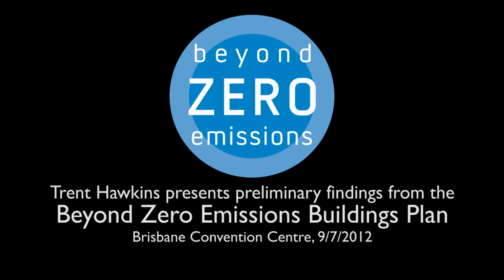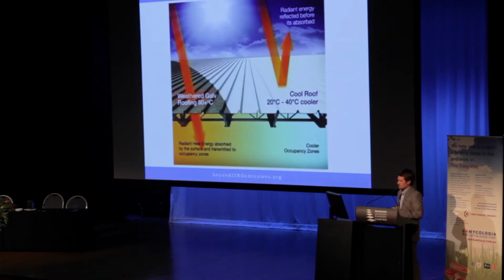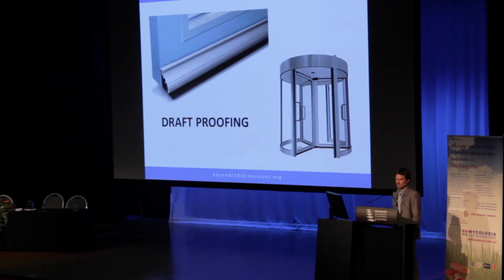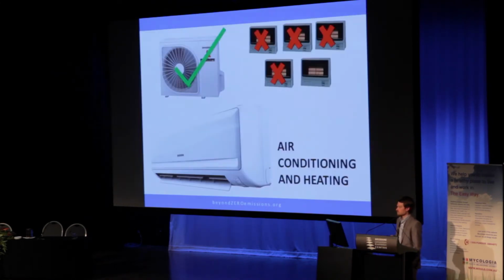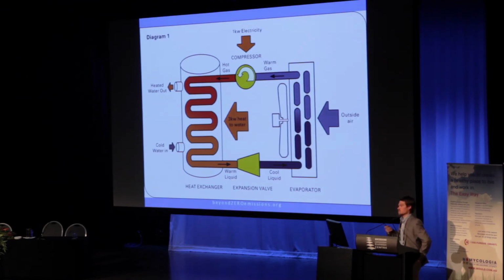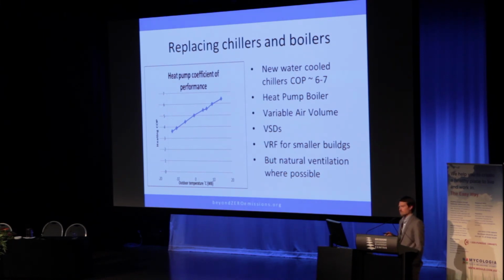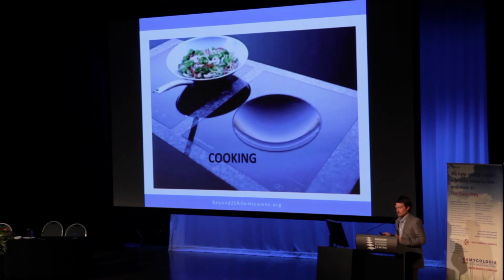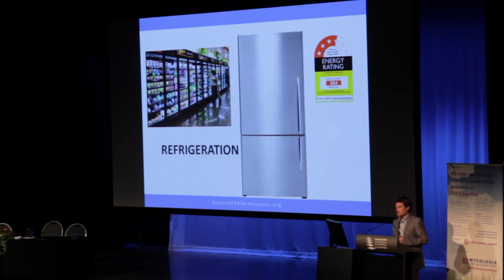Trent Hawkins - BZE Buildings Plan (Part 2)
Trent Hawkins presents preliminary findings from BZE's ZCA Buildings Plan.